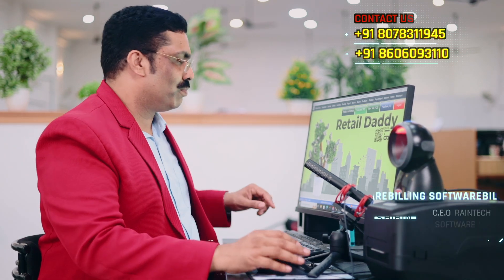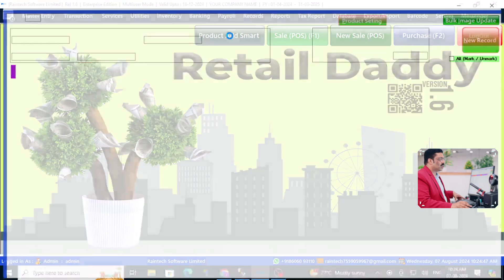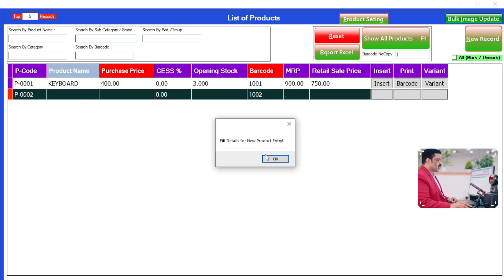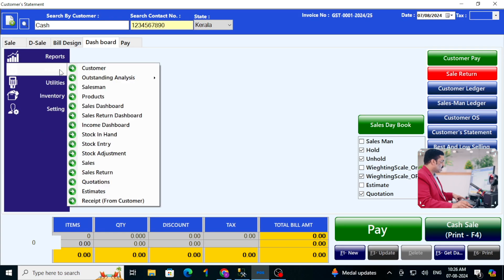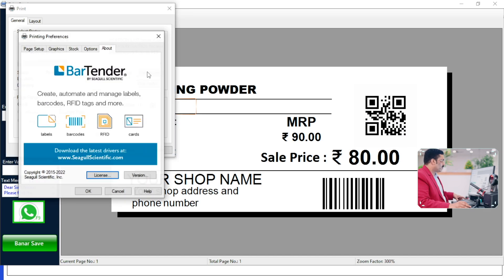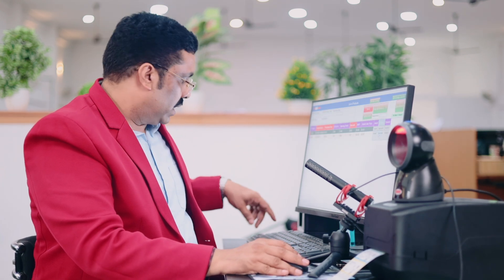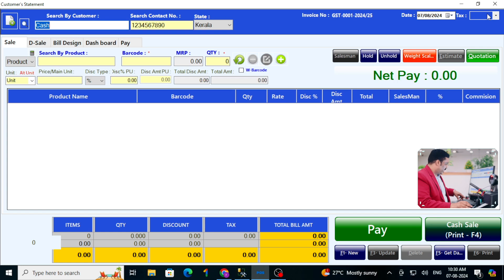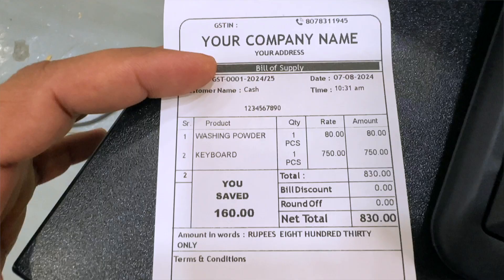billingsoftware Tutorial 2 II How to add products in Billing software